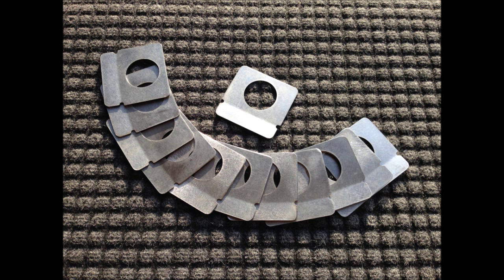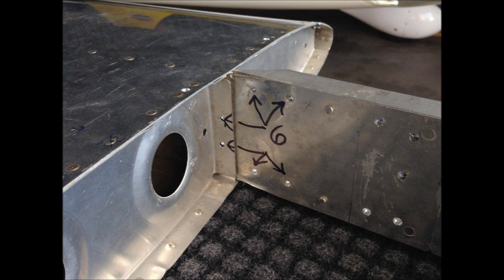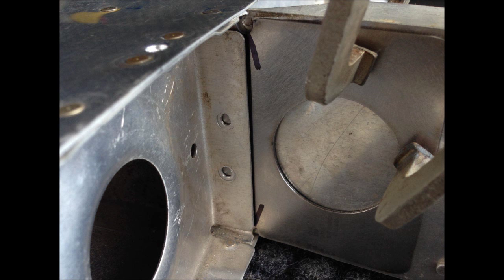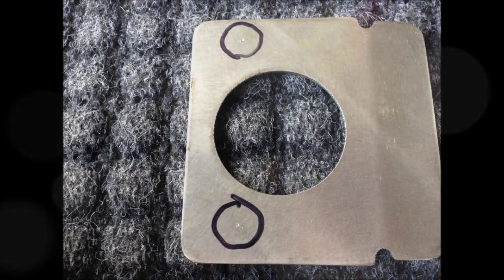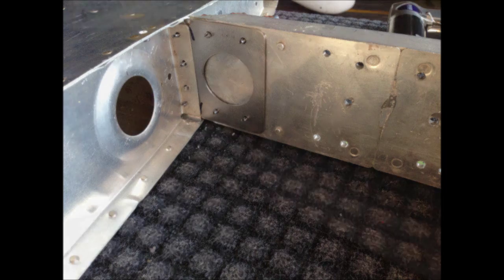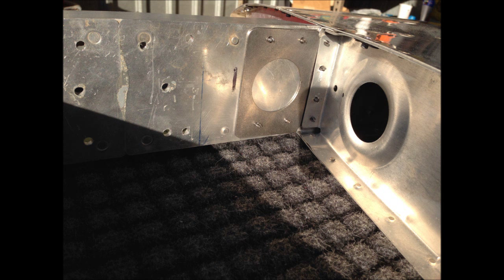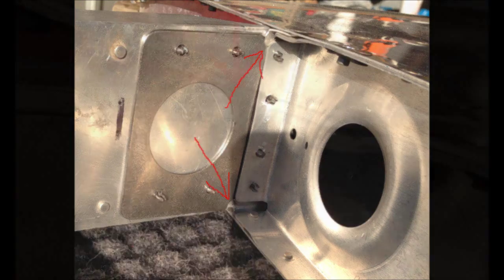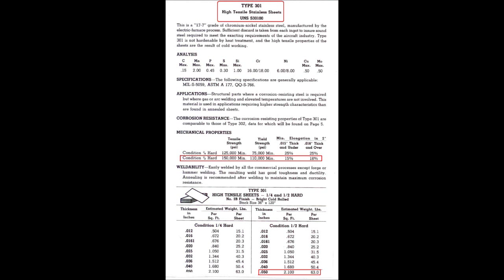Horizontal Stab Spar Mod by AntiSplatAero.com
AntiSplatAero.com - Horizontal Stab Spar Mod